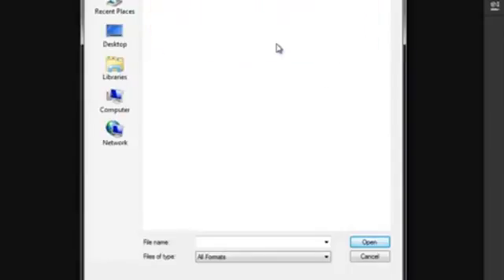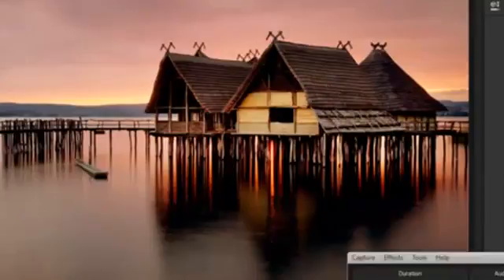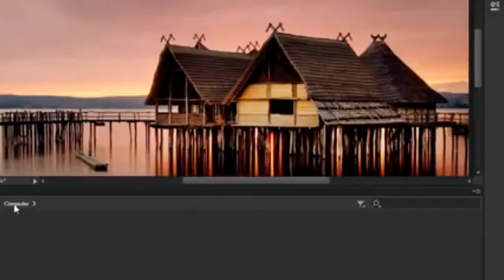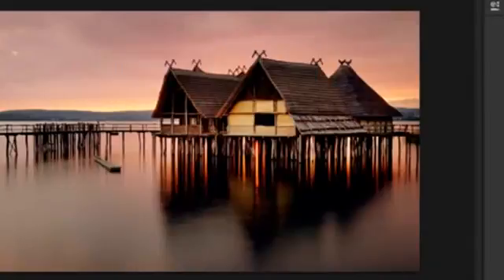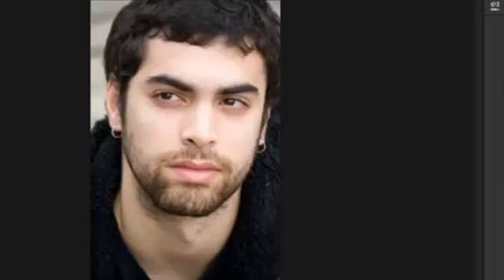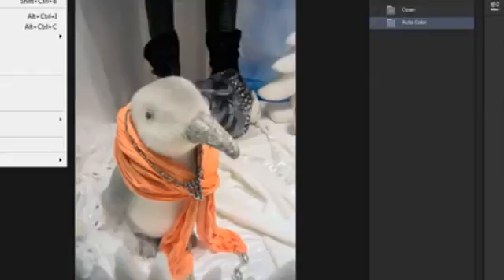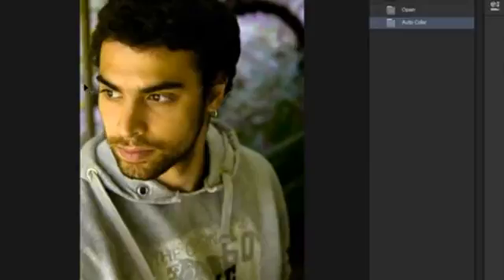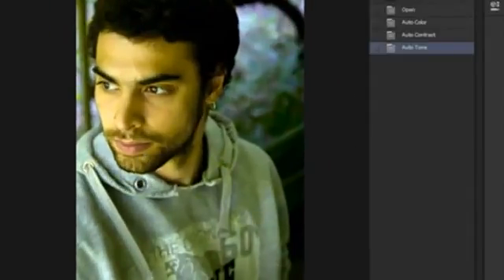PhotoshopTutorial Photoshop Cs6 For Beginners 02 Basic Editing